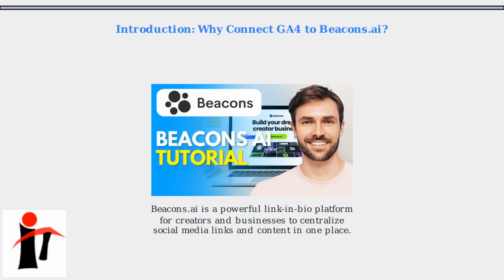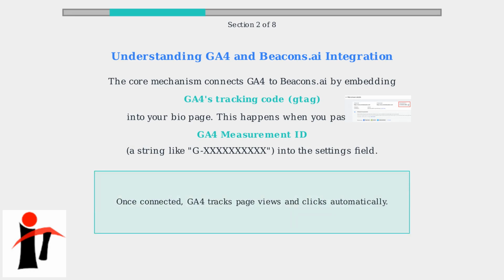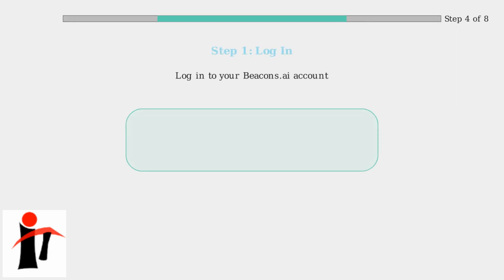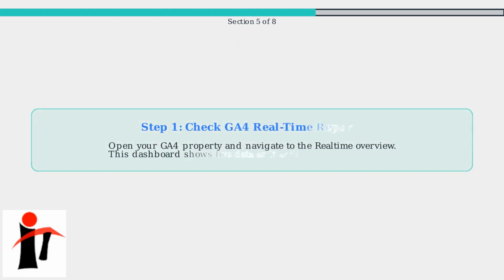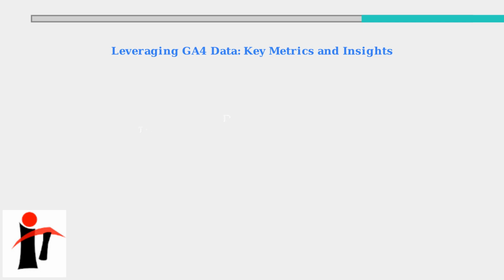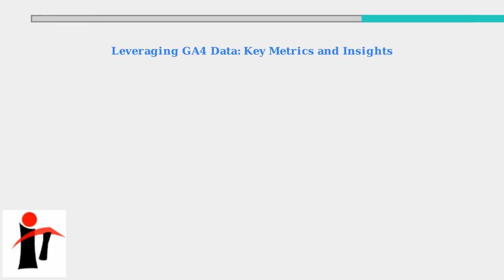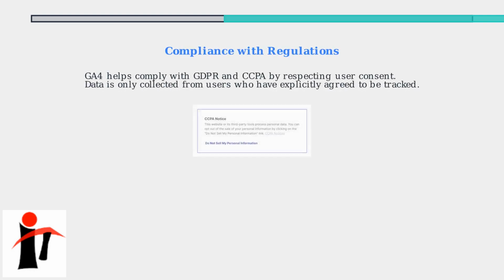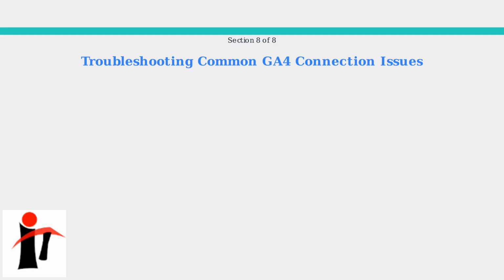How to Connect Google Analytics GA4 to Beacons.ai – Tracking Setup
📊 Learn how to connect Google Analytics GA4 to Beacons.ai for accurate visitor tracking 🔗 Set up GA4 measurement ID and link it correctly with your Beacons page ⚙️ Step-by-step guide to track clicks, traffic sources, and user behavior 🔍 Monitor performance and optimize your Beacons link with real-time GA4 insights